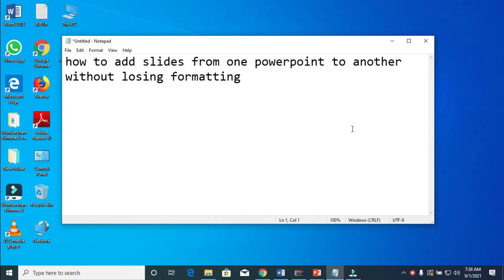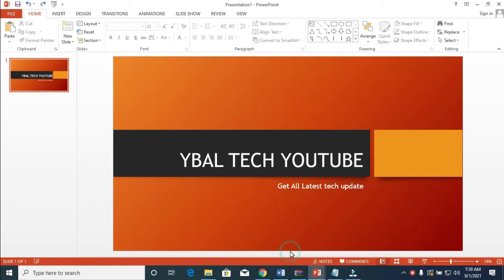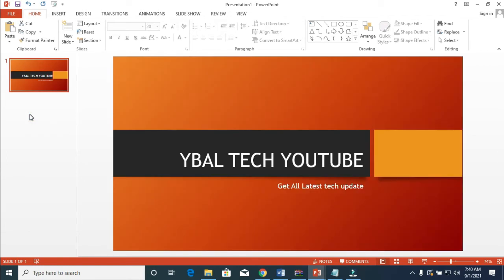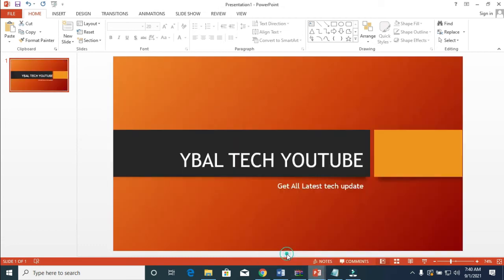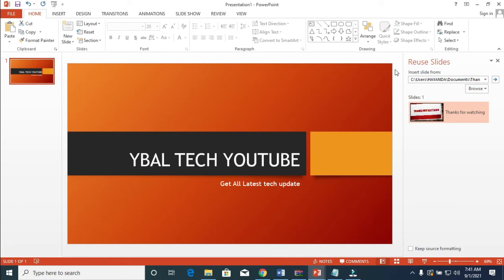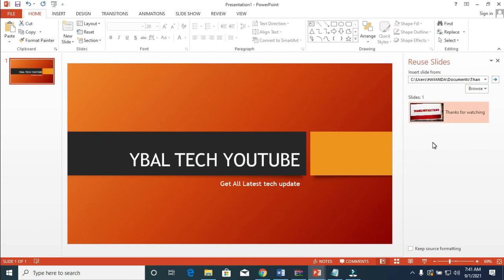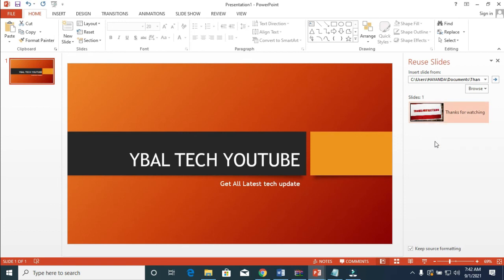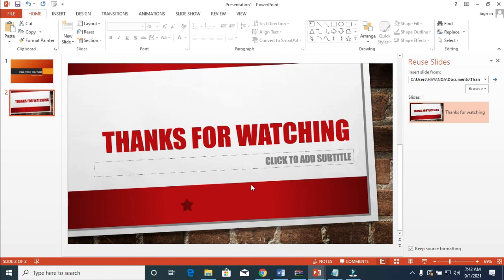how to add slides from one PowerPoint to another without losing formatting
how to add slides from one PowerPoint to another